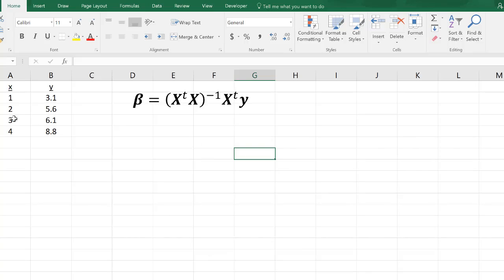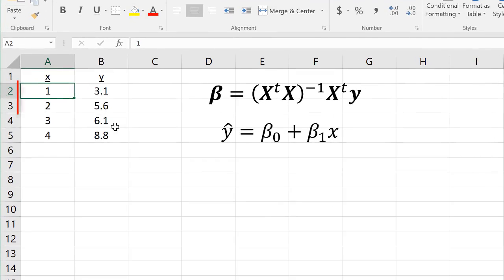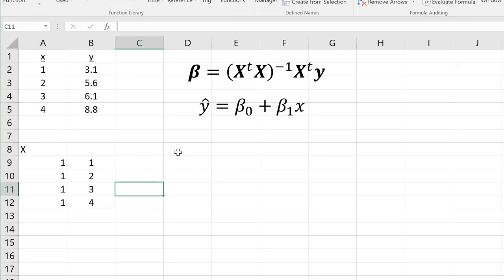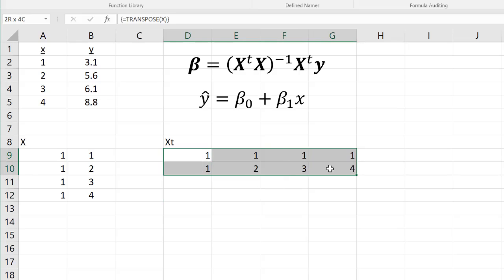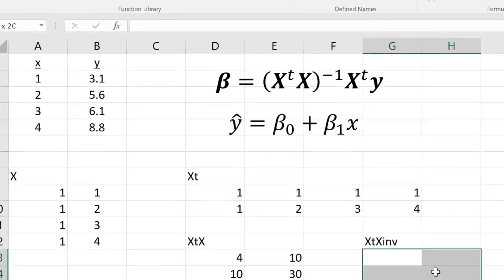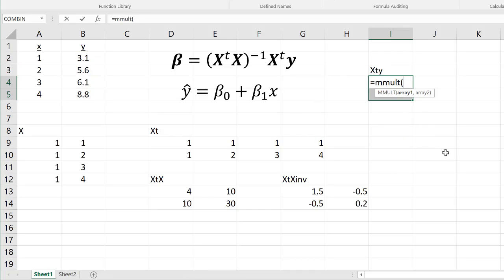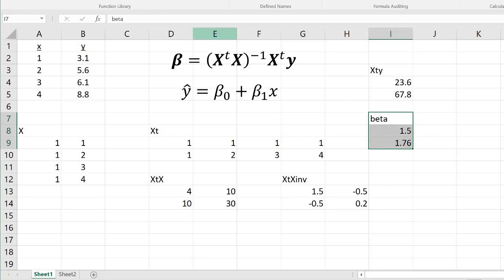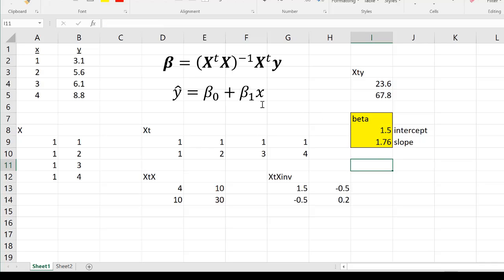Matrix approach to regression, Part 2 - Excel/VBA for Creative Problem Solving, Part 3 (Projects)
Link to this course:
In this course, learners will complete several VBA projects.  It is highly recommended that learners first take Excel/VBA for Creative Problem Solving, Part 1 and Excel/VBA for Creative Problem Solving, Part 2.  This course builds off of skills learned in those two courses.  This is a project-based course.  Therefore, the projects are quite open-ended and there are multiple ways to solve the problems.  Through the use of Peer Review, other learners will grade learners' projects based on a grading rubric.

Best course on how to use Excel/Vba for solving engineering and management problems. Applying Monte carlo simulation to practical problems has never been easier before taking this course.,Such a rewarding course and specialization! You really have the ability to create something from scratch after completing this one. Thanks Mr. Nuttelman for this experience!